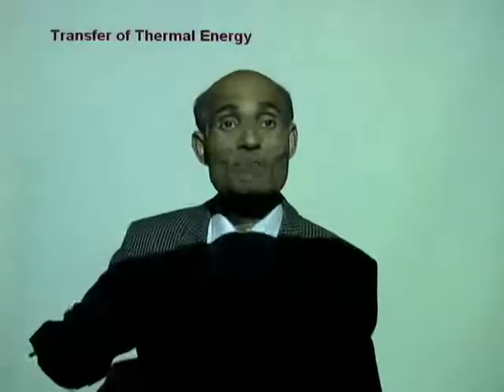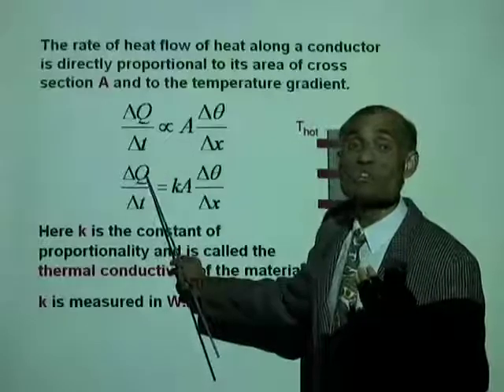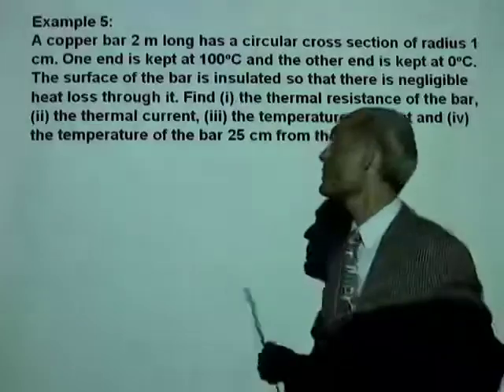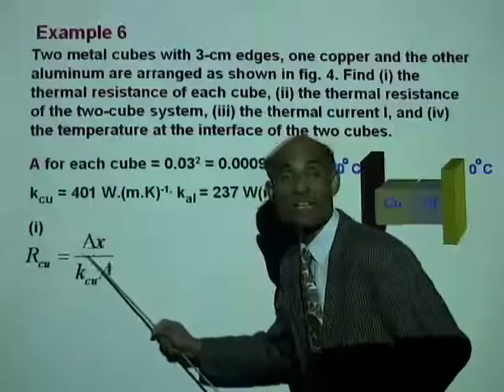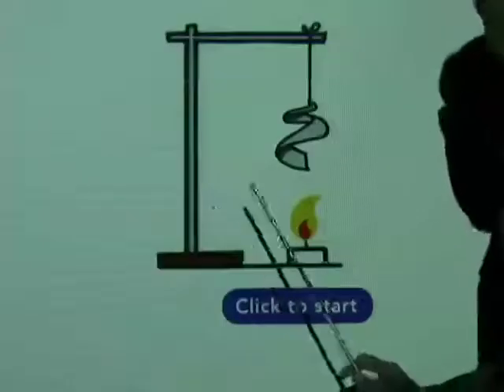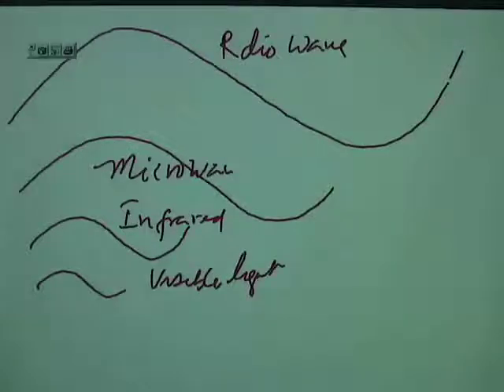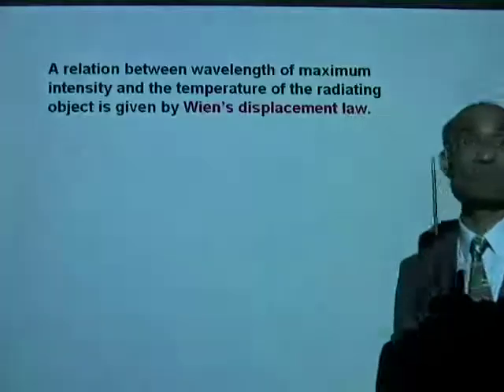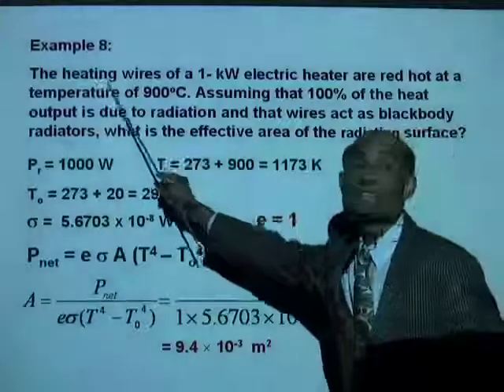1 5b Heat Transfer